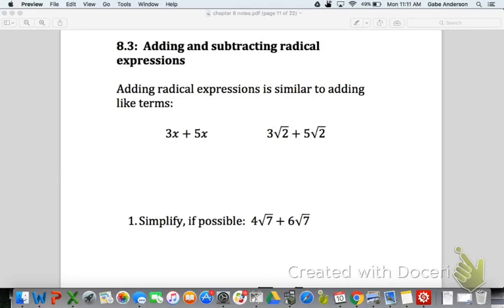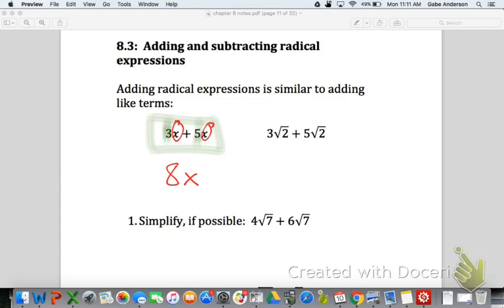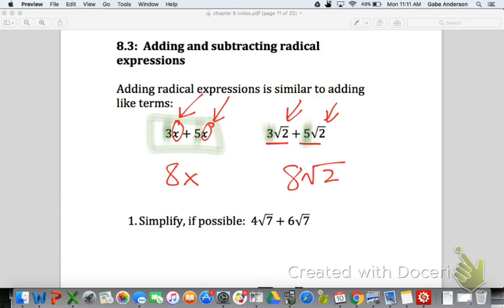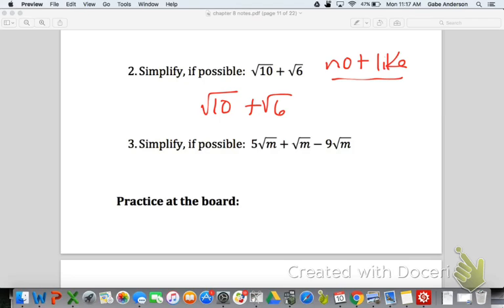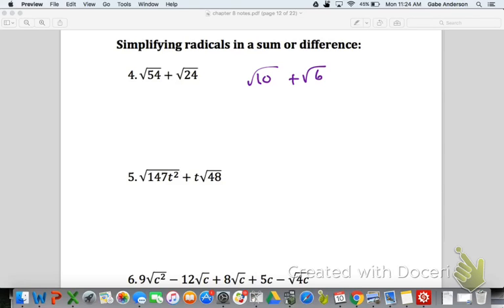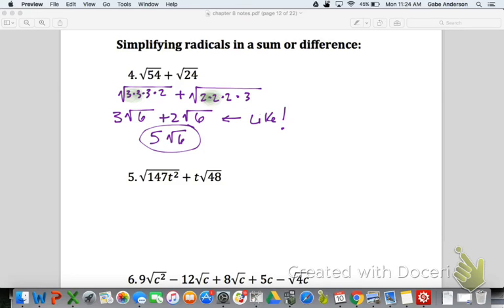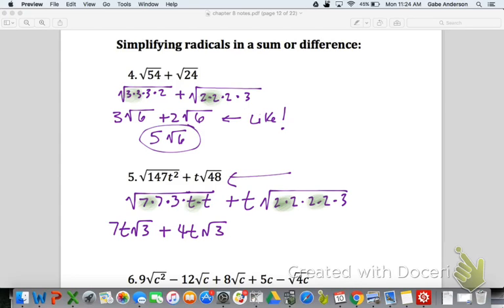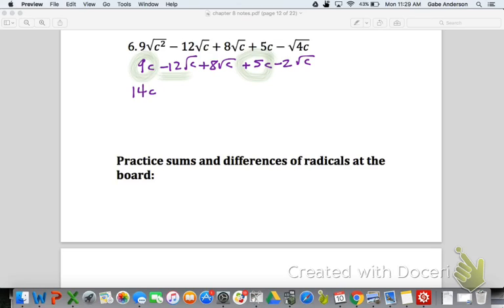8.3 4/10/17 ha1